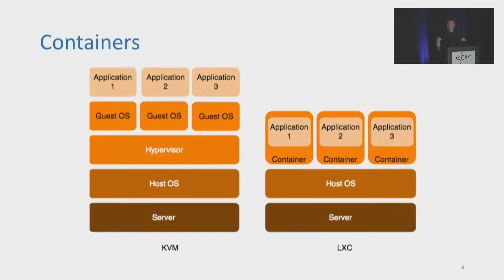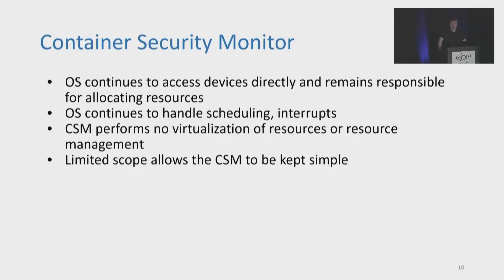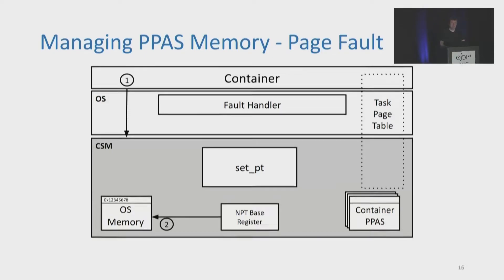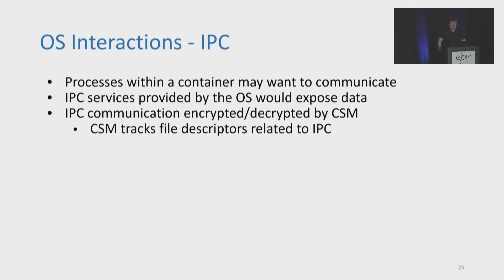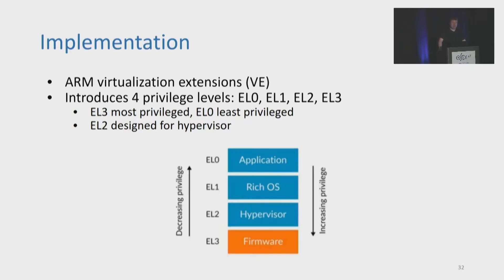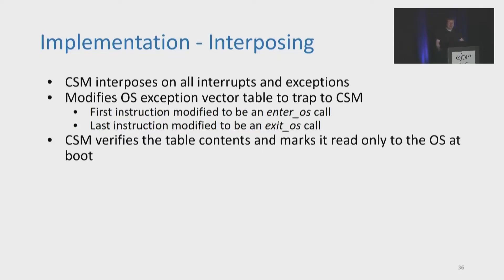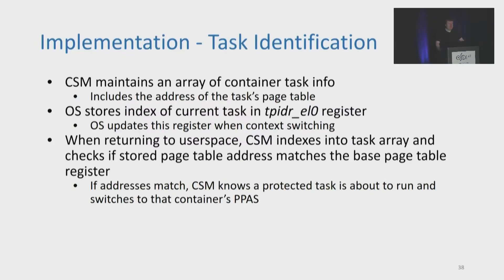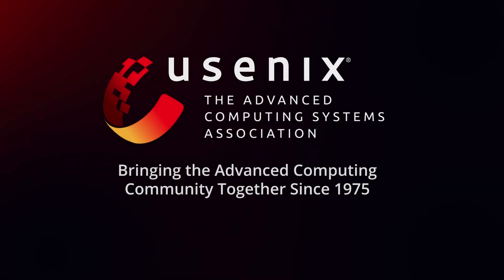OSDI '22 - BlackBox: A Container Security Monitor for Protecting Containers on Untrusted...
OSDI '22 - BlackBox: A Container Security Monitor for Protecting Containers on Untrusted Operating Systems

Alexander Van't Hof and Jason Nieh, Columbia University

Containers are widely deployed to package, isolate, and multiplex applications on shared computing infrastructure, but rely on the operating system to enforce their security guarantees. This poses a significant security risk as large operating system codebases contain many vulnerabilities. We have created BlackBox, a new container architecture that provides fine-grain protection of application data confidentiality and integrity without trusting the operating system. BlackBox introduces a container security monitor, a small trusted computing base that creates protected physical address spaces (PPASes) for each container such that there is no direct information flow from container to operating system or other container PPASes. Indirect information flow can only happen through the monitor, which only copies data between container PPASes and the operating system as system call arguments, encrypting data as needed to protect interprocess communication through the operating system. Containerized applications do not need to be modified, can still make use of operating system services via system calls, yet their CPU and memory state are isolated and protected from other containers and the operating system. We have implemented BlackBox by leveraging Arm hardware virtualization support, using nested paging to enforce PPASes. The trusted computing base is a few thousand lines of code, many orders of magnitude less than Linux, yet supports widely-used Linux containers with only modest modifications to the Linux kernel. We show that BlackBox provides superior security guarantees over traditional hypervisor and container architectures with only modest performance overhead on real application workloads.